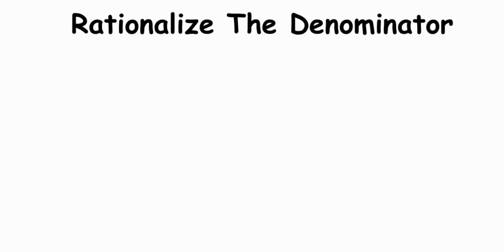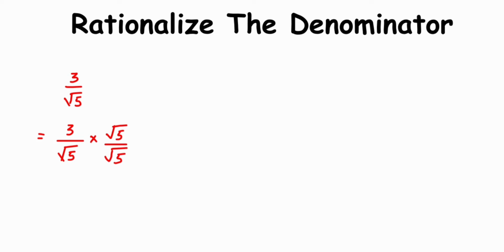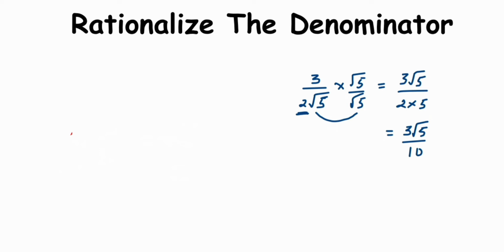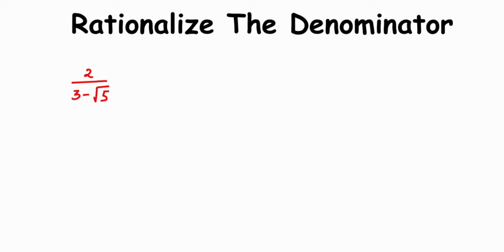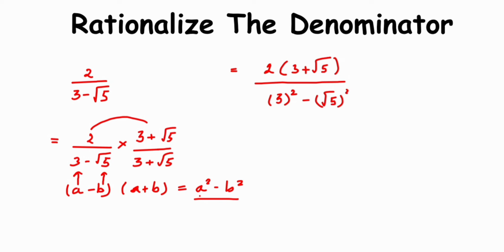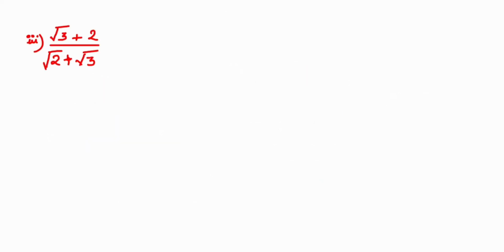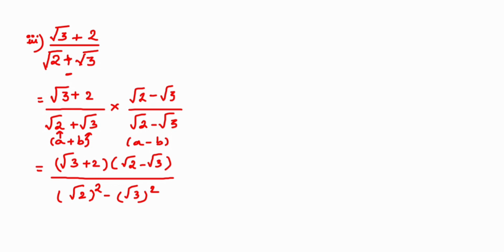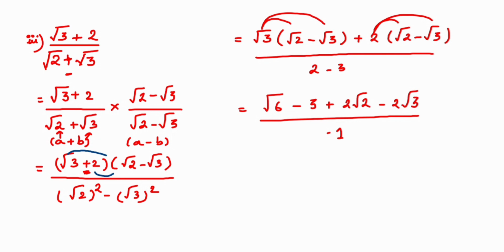How to rationalize the denominator.Rationalising the denominator.Class 9 maths.